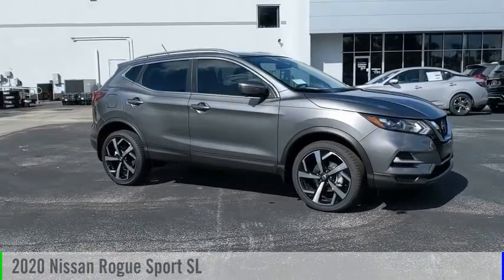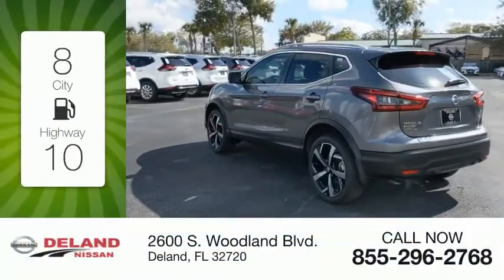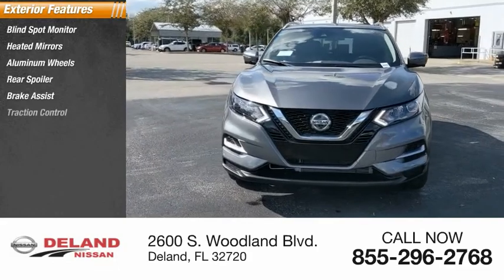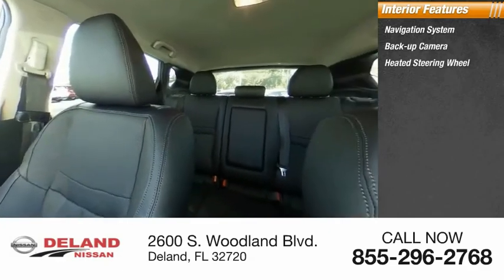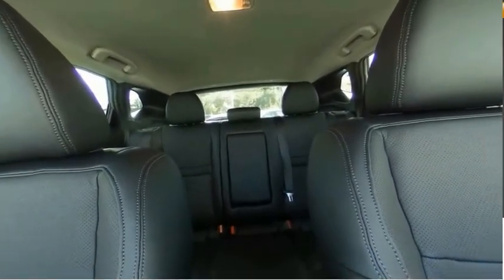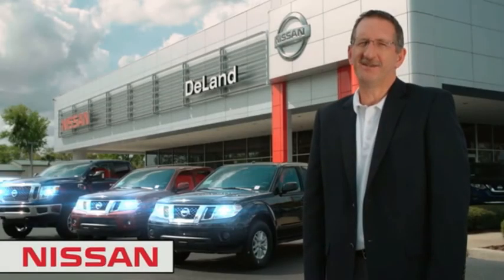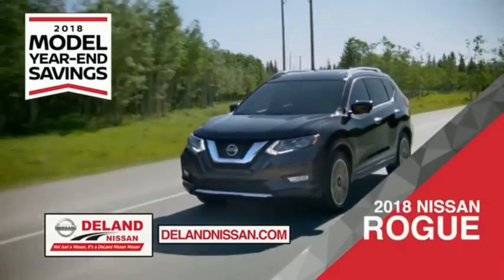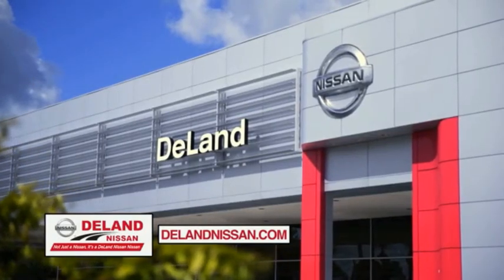2020 Nissan Rogue Sport DeLand Nissan W252413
Financing

Payment Calculator

Service Appointment

Deland Nissan
2600 S. Woodland Blvd.